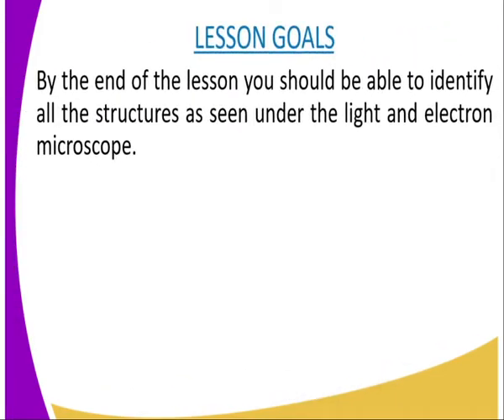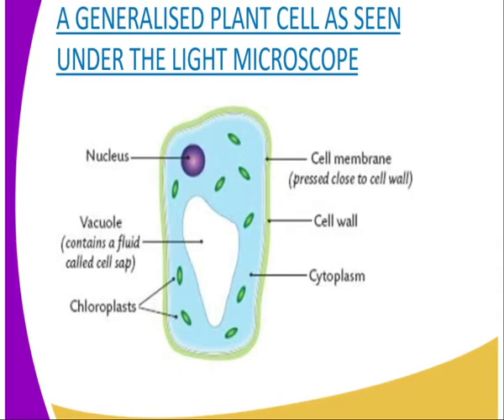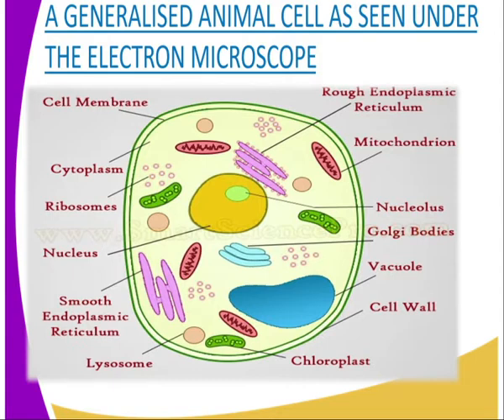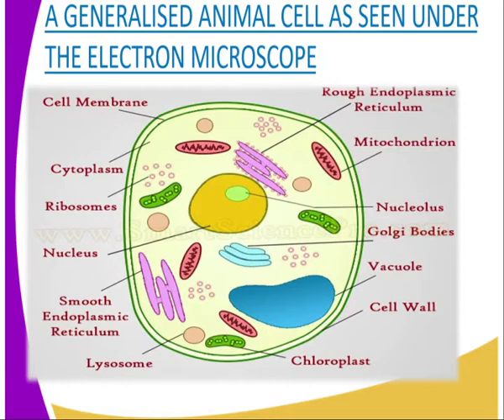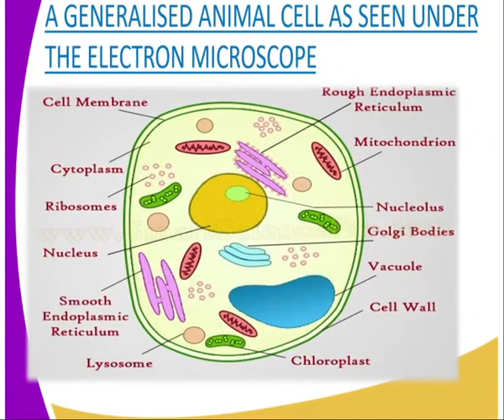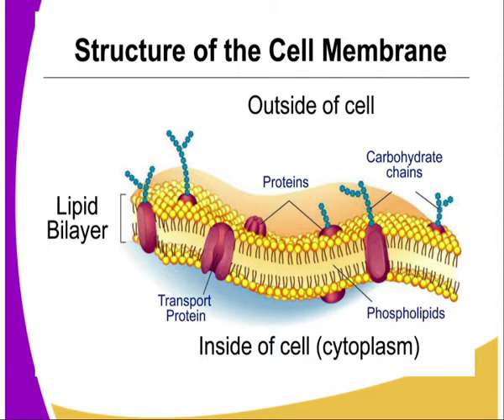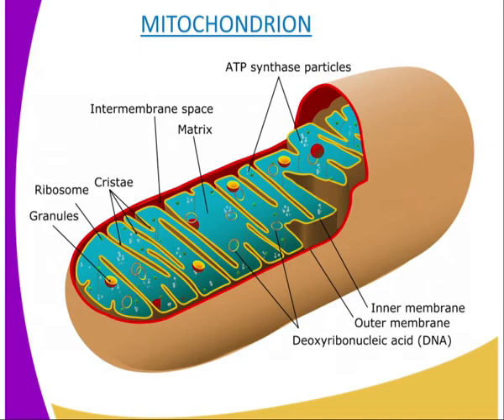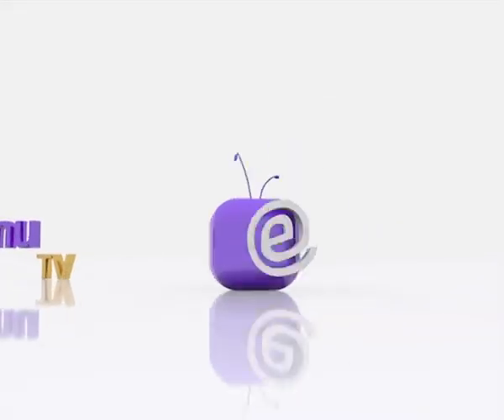biology form 1 The cell seen under light and electron microscope lesson 5